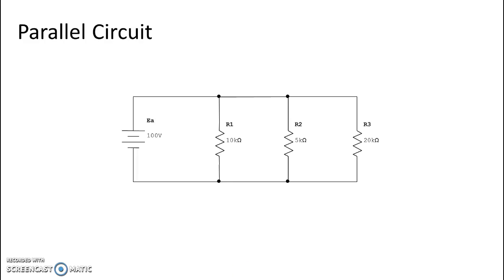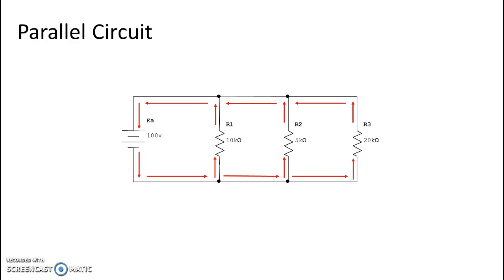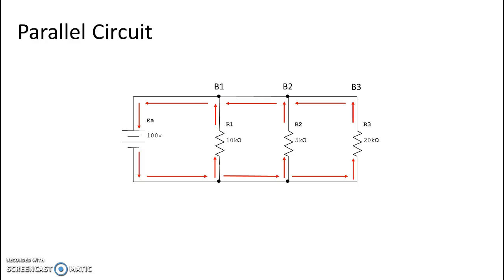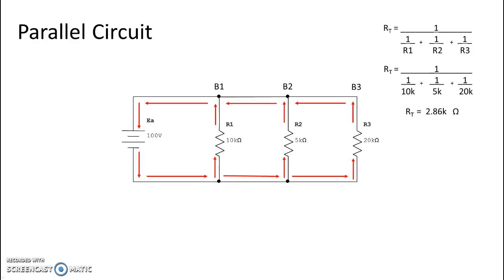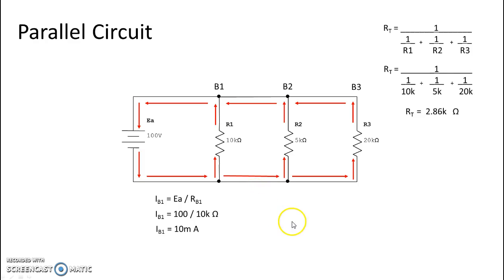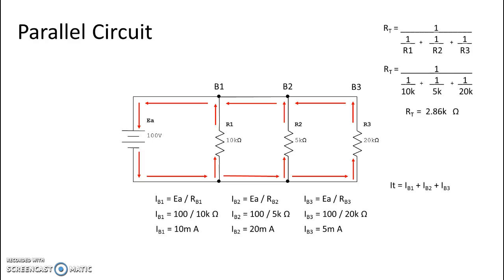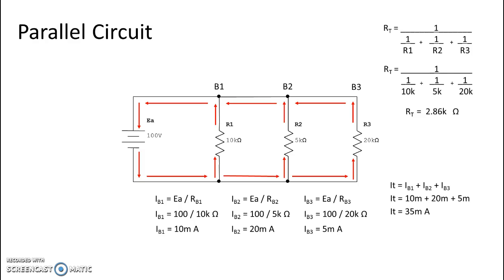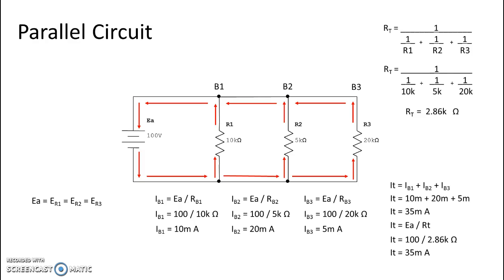Parallel Circuit Calculations